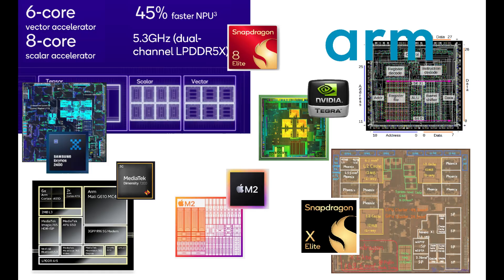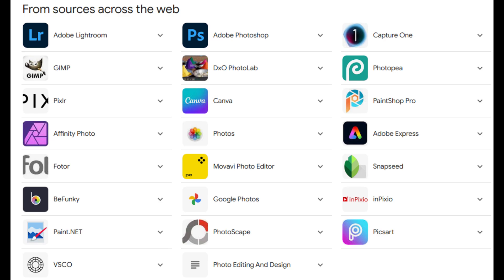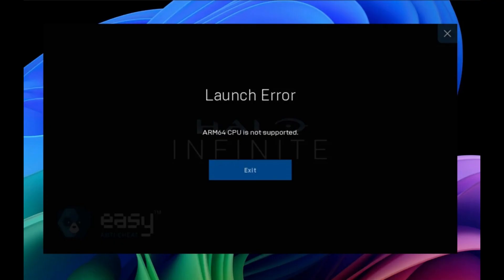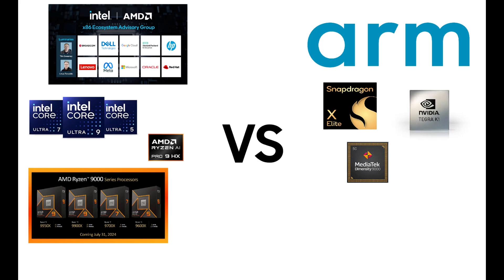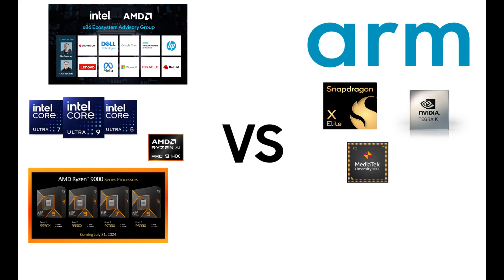ARM vs x86: Why Your New Laptop Might Suck for Gaming!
Thinking about getting an ARM-powered laptop? The battery life is great, but what about gaming, Photoshop, or heavy workloads? Spoiler: It’s not ready yet. 😬 In this video, we break down why Windows on ARM is still a half-baked experience and why x86 is the way to go for serious performance. Don’t get fooled by the hype—watch before you buy!